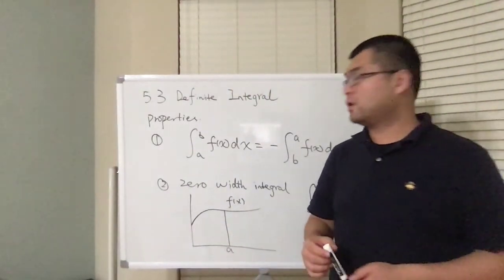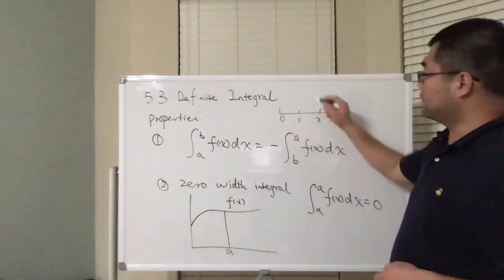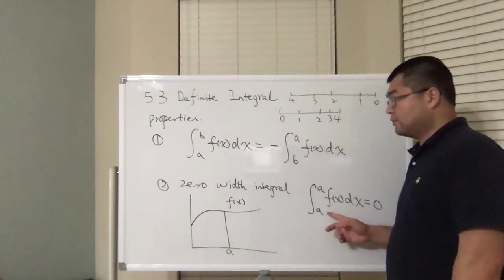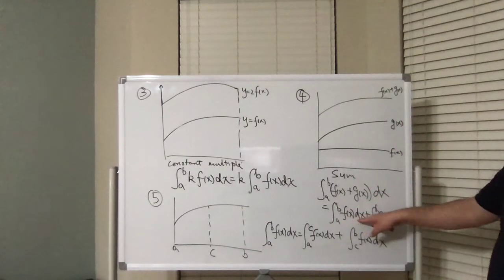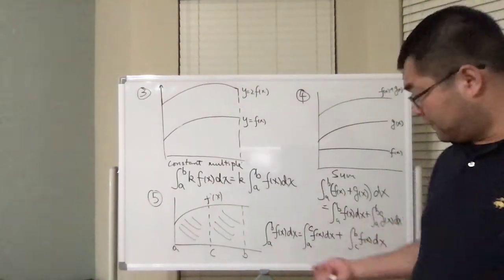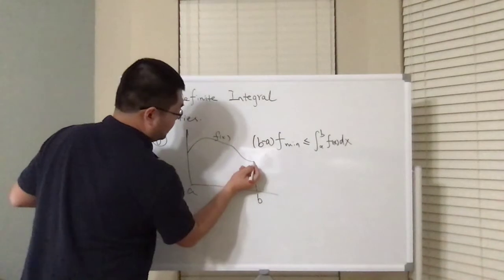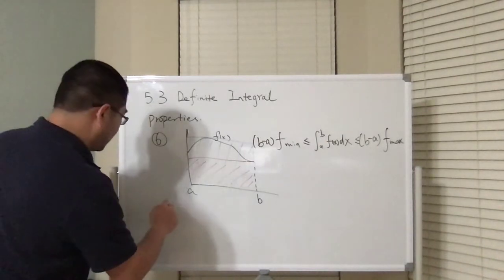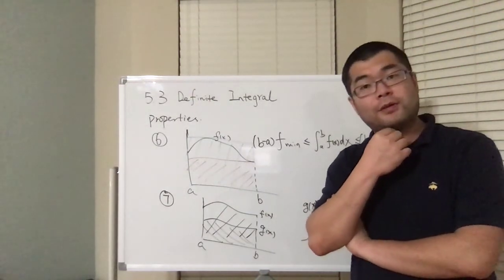5.3 Definite Integral - Part II